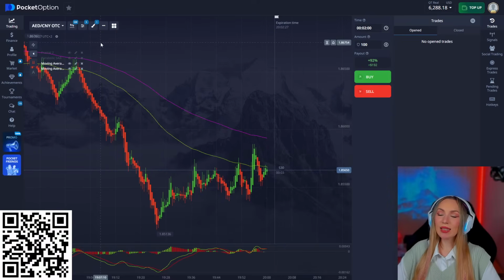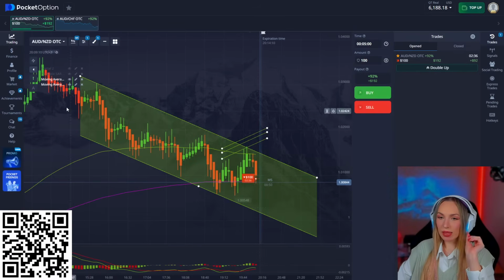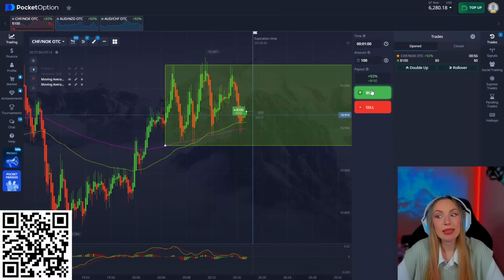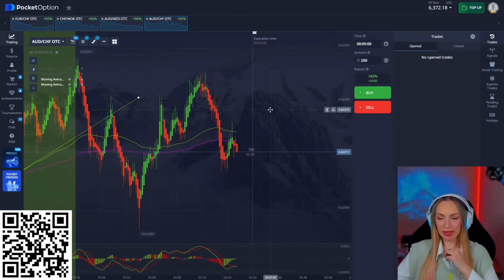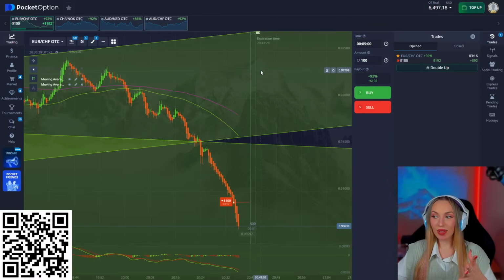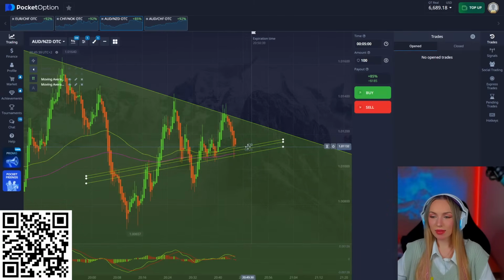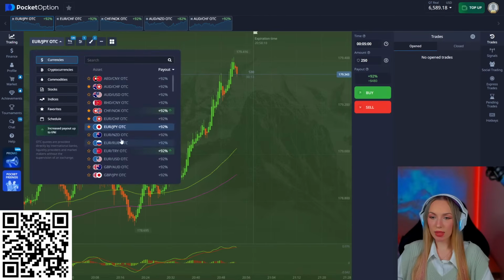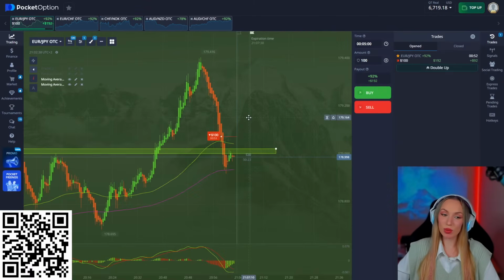How I Trade MACD + MA Live — Real-Time Entries & Market Analysis (Pocket Option)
Welcome to my Live Trading Session focused on one clean, repeatable setup: the MACD + Moving Average (MA) strategy. In this stream, I’ll break down how I read the market in real time, how I build a trade idea step-by-step, and how I decide when to enter, when to stay out, and when a setup isn’t worth the risk. This is practical trading education built around structure, discipline, and timing — not random clicks.

You’ll see how I combine the MACD indicator (momentum + crossover signals) with a Moving Average (trend direction + filtering) to spot higher-quality entries on Pocket Option. I’ll explain what I’m looking for before every trade: trend vs. range conditions, momentum shifts, clean confirmations, and the moments where the best decision is patience. The goal is to help you understand why a trade makes sense, not just what button to press. Whether you’re new to binary options trading or you already trade regularly, this stream is designed to sharpen your decision-making and make your execution more consistent.

Throughout the session, I’ll talk through the most important parts of the process: how I set up the chart, how I interpret MACD crossovers, how the moving average helps avoid low-probability trades, and how I use simple price behavior to confirm direction. You’ll also hear how I approach risk management during live trading — staying calm, using controlled position sizing, and avoiding emotional mistakes like revenge trading or forcing entries during choppy price action. This is especially useful if you struggle with confidence, overtrading, or entering too early.

✅ If you’re searching for MACD strategy live, moving average strategy, Pocket Option live trading, binary options analysis, MACD crossover trading, MA trend filter, and real-time decision making, you’re in the right place. Expect clear explanations, real market examples, and a focus on repeatable habits that can actually improve your results over time.